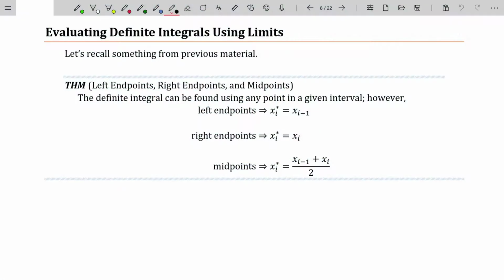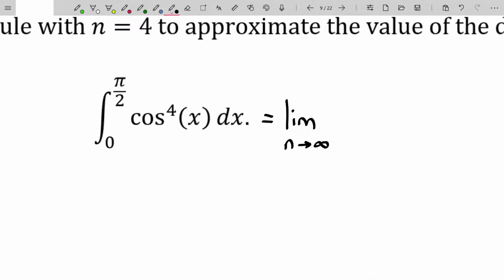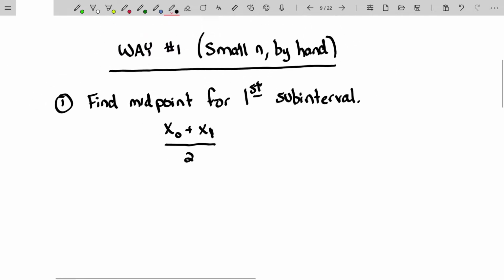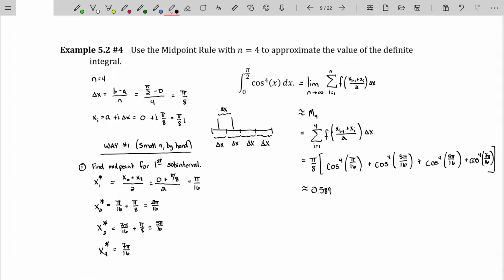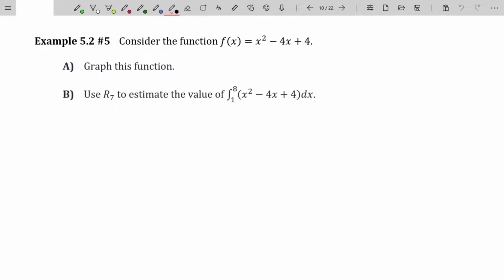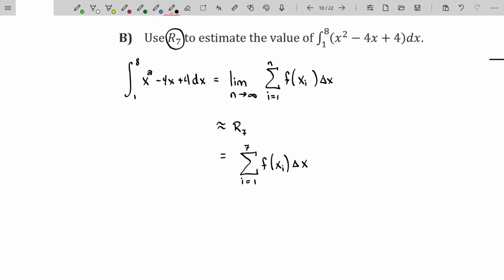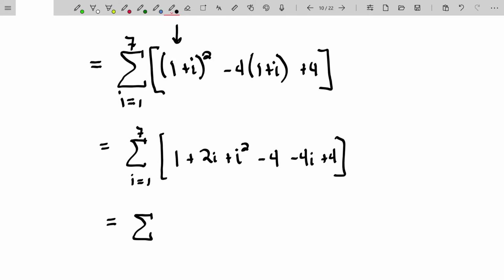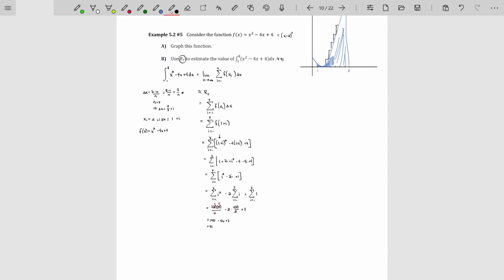The Definite Integral - Evaluating Definite Integrals Using Limits